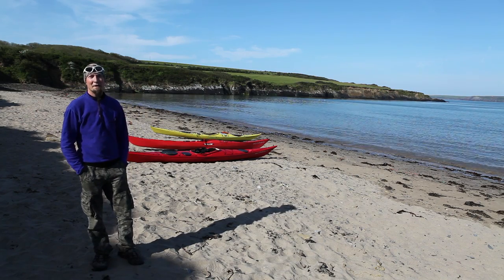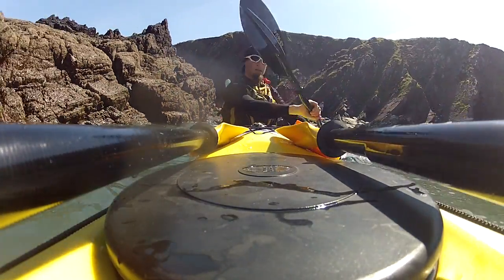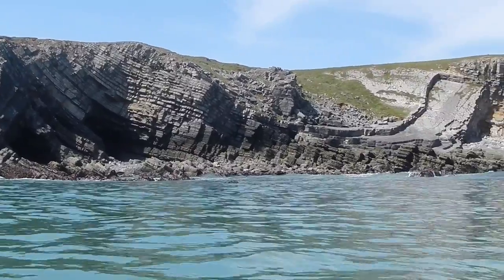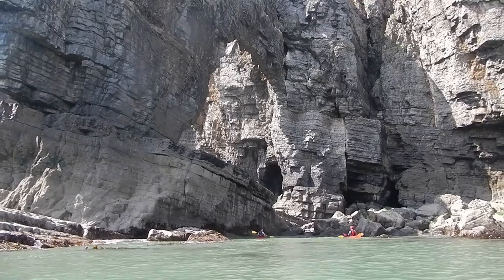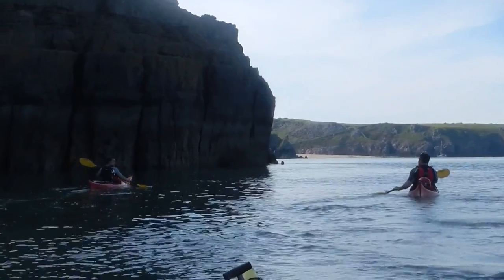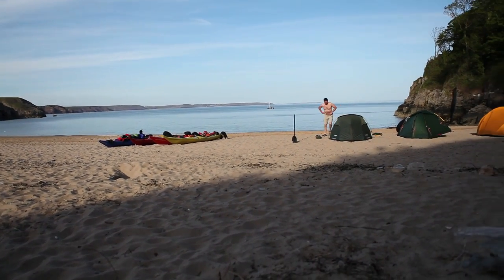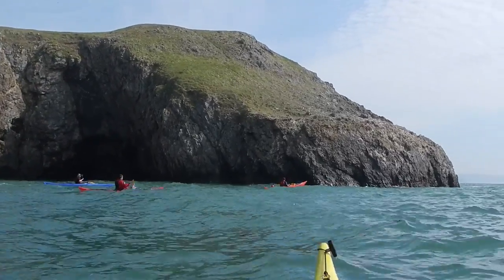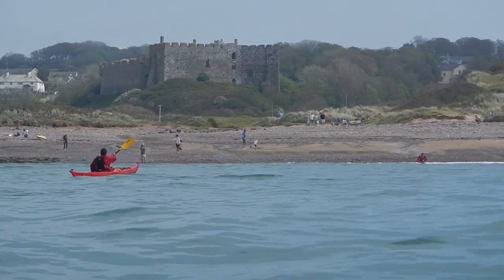Wild Camping In Pembrokeshire With Go Sea Kayak HD 1080p Video Sharing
Two days sea kayaking with Go Sea Kayak along the beautiful South Pembrokeshire coastline with a wild camp overnight.